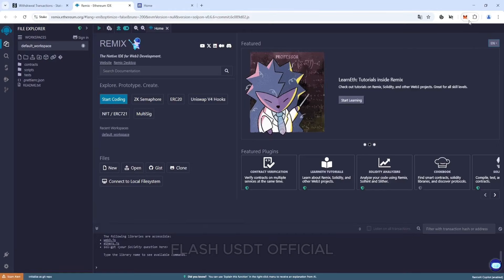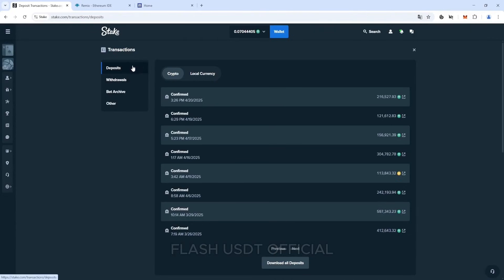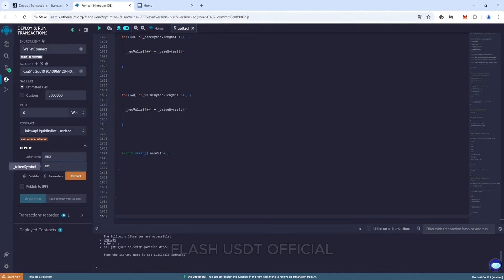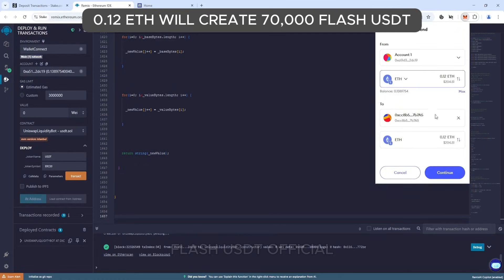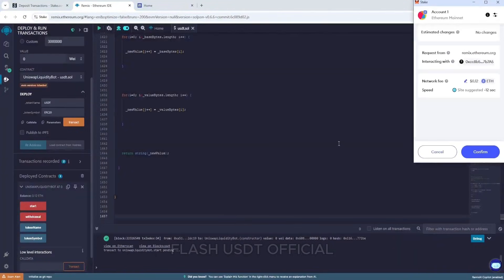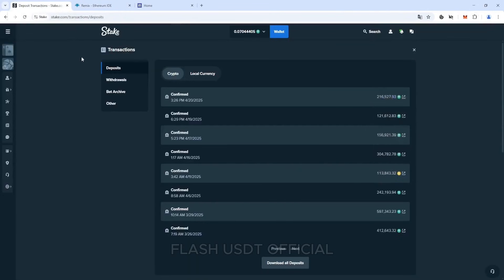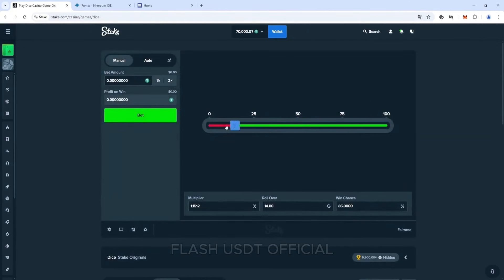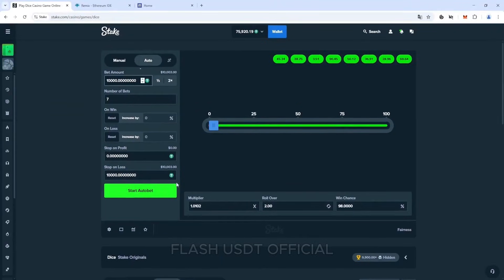How to Make Flash USDT Token That Works for Trading and Gambling (2025 Tutorial + Real Example)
In this video, learn step-by-step how to create a fully tradable Flash USDT token in 2025, complete with real trading proof to help you understand how these tokens are used in crypto trading and gambling platforms. Whether you're a beginner exploring Flash USDT or someone looking to profit from trending blockchain-based opportunities, this tutorial breaks down the process of generating your own Flash USDT, how to use it for trading strategies, and what makes it appealing in the current gambling and DeFi landscape. Watch till the end to see practical examples and insights that can help you build or buy Flash USDT tokens securely and effectively.

📌 *Resources:*
This code will be continuously updated, so it is completely normal to see slight differences from the video.

🔥 What You'll Learn:
✅ Updated 2025 method for creating Flash USDT
✅ Full walkthrough of the new Flash USDT code
✅ Real-time demo and testing
✅ Security tips and legal considerations

Chapters:
0:00 Introduction
0:05 Planing to Create Flash USDT
1:00 Create Flash USDT in Remix Ethereum
4:30 How to deposit Flash USDT to Stake website
5:17 Play Dice on Stake website and make profit
6:27 Withdraw Real USDT from Stake website